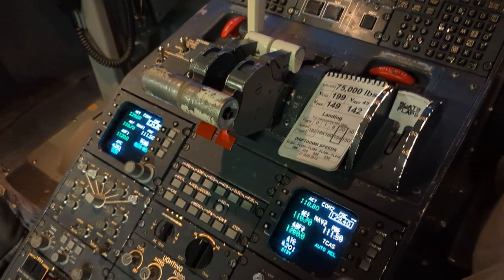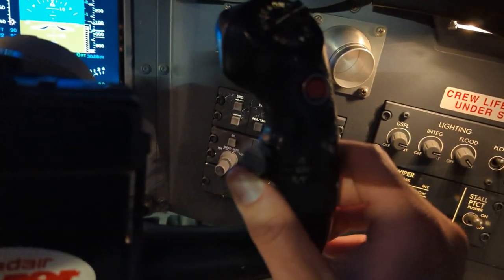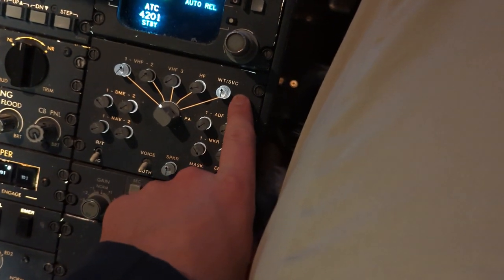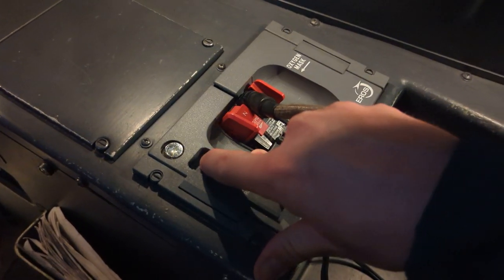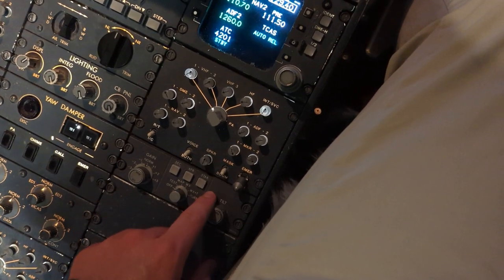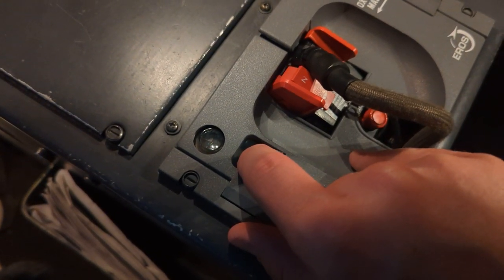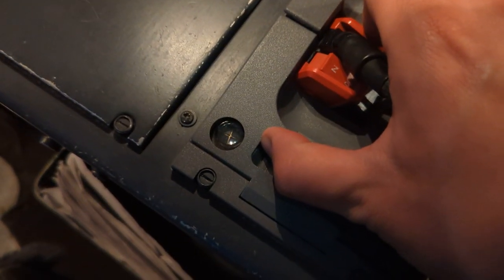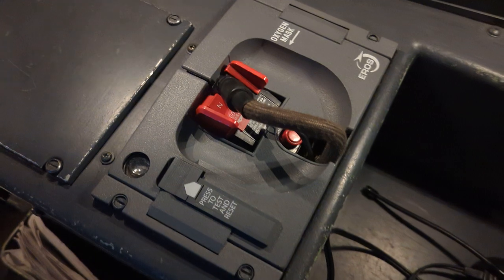EDV Oxygen Mask FFOD Test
(July 2023, The person who produced these videos is no longer employed by Endeavor Air. Any changes to CFM procedures will not result in new videos. These videos are for reference only)
This procedure is located in CR9 CFM Ch 4.